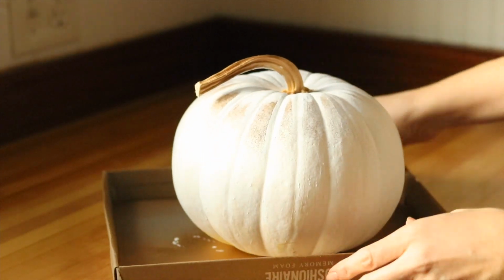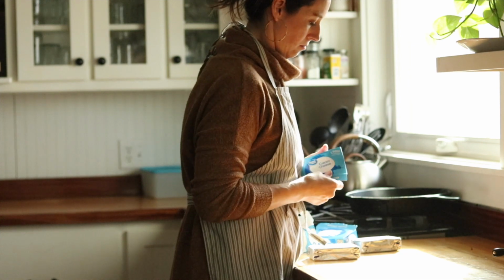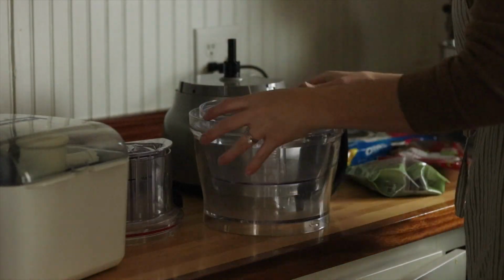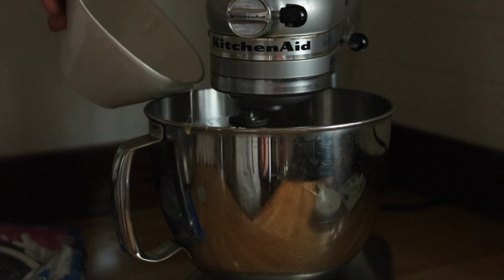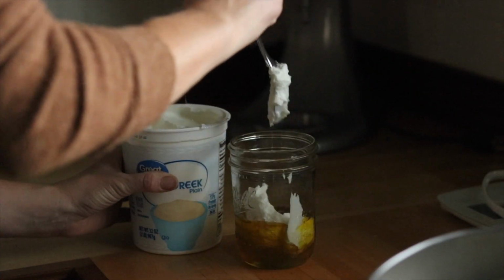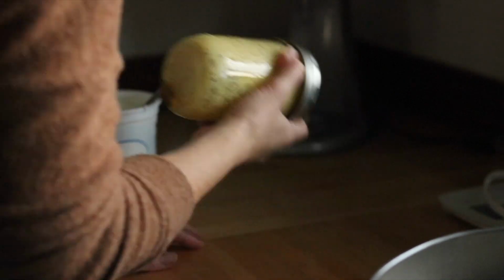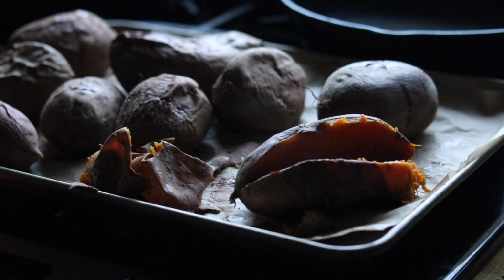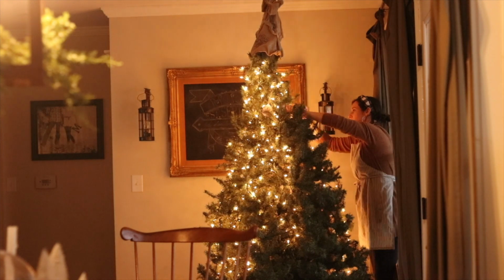Thanksgiving Prep | Decorate and Cook With Me! | Farmhouse Thanksgiving Centerpieces 2022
Hope you have a wonderful Thanksgiving! Join me as I prep for the holiday with some centerpieces and decor for our gathering as well as a few easy recipes to please a crowd!

Salad dressing:
1/4 c. Olive oil
1/4 c. Honey
1/4 c. Greek Yogurt
1 TBSP Dijon Mustard
1 TBSP Apple Cider Vinegar
Salt, pepper and garlic powder